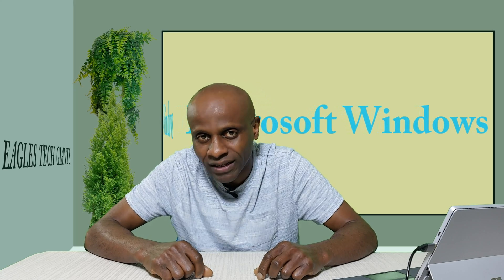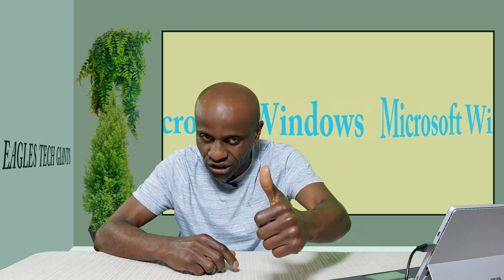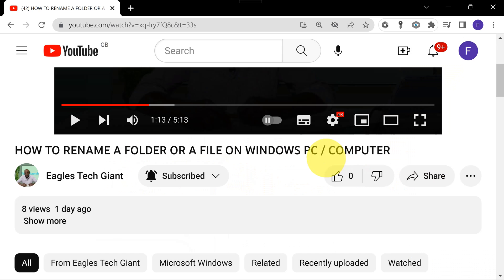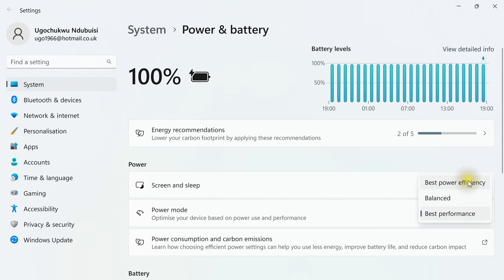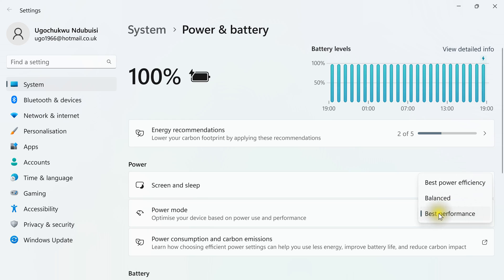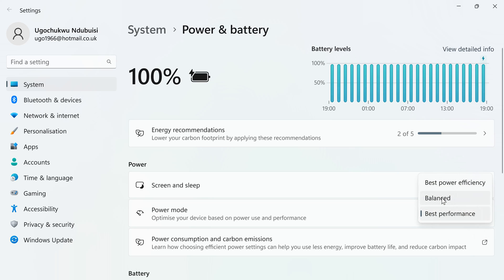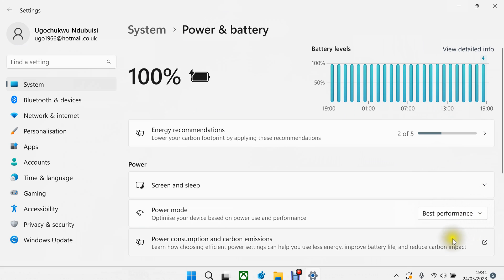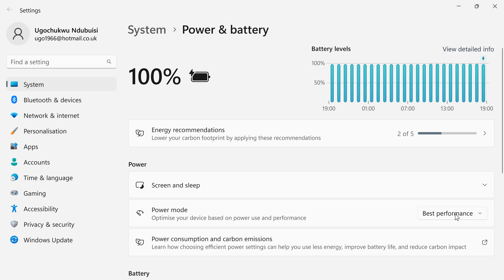HOW TO PUT WINDOWS PC / COMPUTER TO POWER SAVER OR TO HIGHER PERFORMANCE